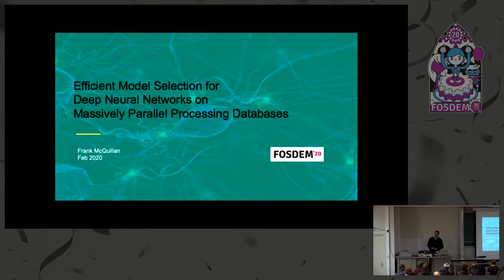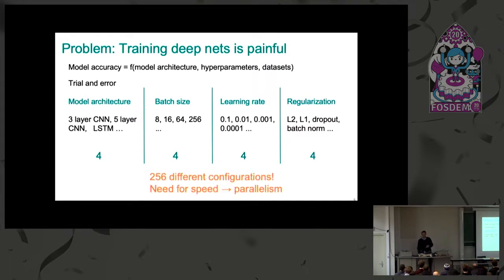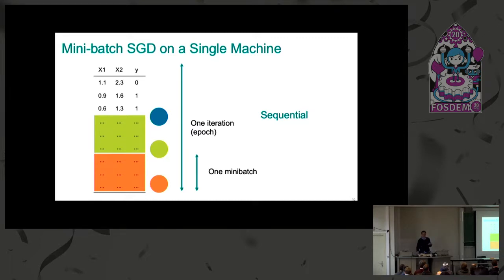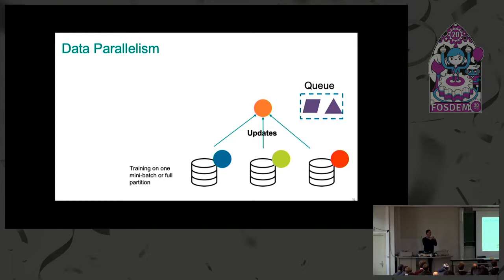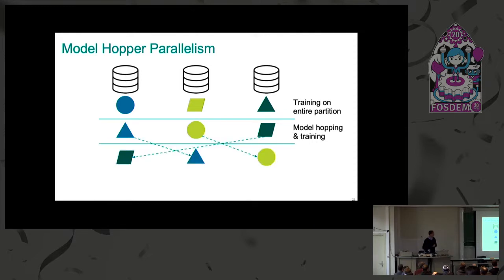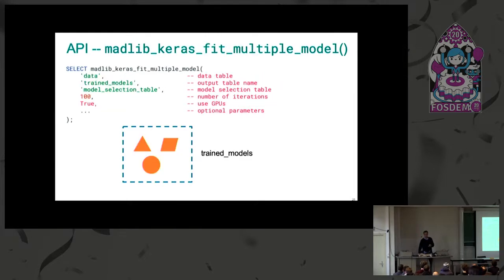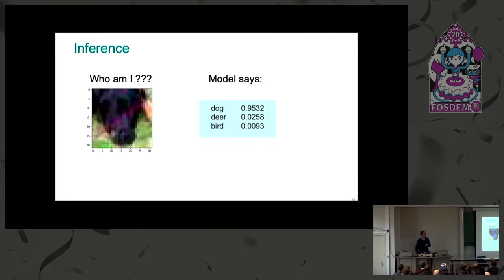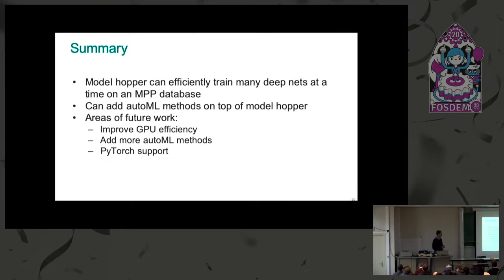Efficient Model Selection for Deep Neural Networks on Massively Parallel Processing Databases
In this video from FOSDEM 2020, Frank McQuillan from Pivotal presents: Efficient Model Selection for Deep Neural Networks on Massively Parallel Processing Databases.

"In this session we will present an efficient way to train many deep learning model configurations at the same time with Greenplum, a free and open source massively parallel database based on PostgreSQL. The implementation involves distributing data to the workers that have GPUs available and hopping model state between those workers, without sacrificing reproducbility or accuracy. Then we apply optimization algorithms to generate and prune the set of model configurations to try.

Deep neural networks are revolutionizing many machine learning applications, but hundreds of trials may be needed to generate a good model architecture and associated hyperparameters. This is the challenge of model selection. It is time consuming and expensive, especially if you are only training one model at a time.

Massively parallel processing databases can have hundreds of workers, so can you use this parallel compute architecture to address the challenge of model selection for deep nets, in order to make it faster and cheaper?

It’s possible!

We will demonstrate results from this project using a version of Hyperband, which is a well known hyperparameter optimization algorithm, and the deep learning frameworks Keras and TensorFlow, all running on Greenplum database using Apache MADlib. Other topics will include architecture, scalability results and bright opportunities for the future."